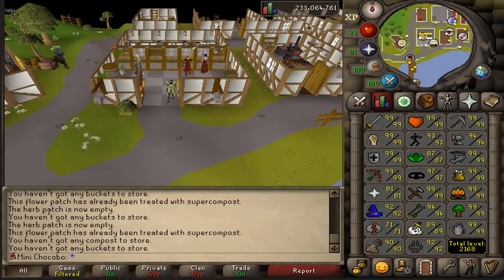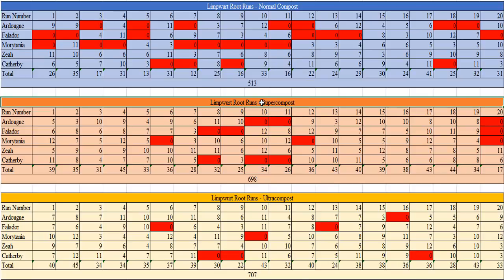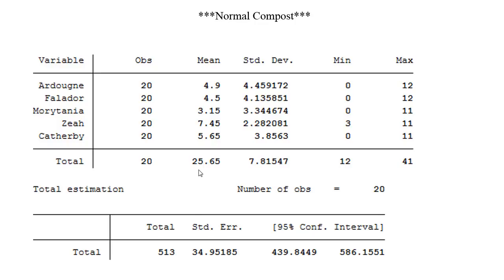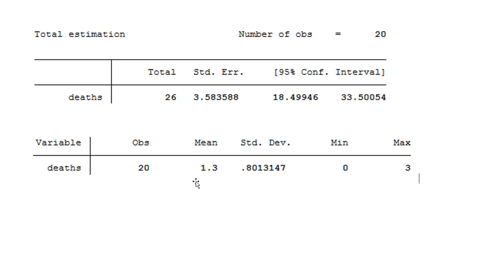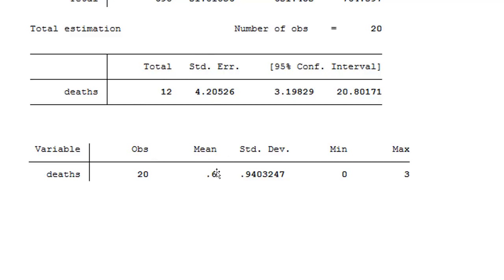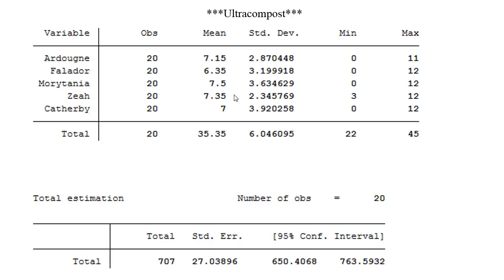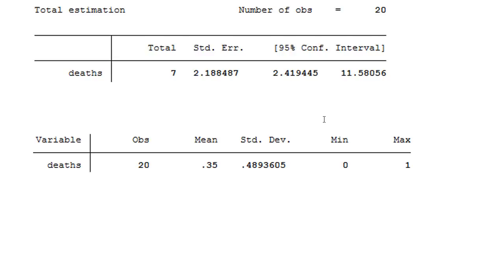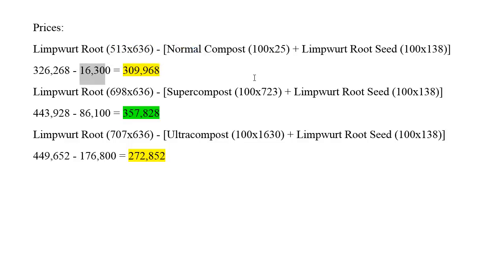Limpwurt Root Farming Data & Analysis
Timestamps:
0:00 Intro
0:52 Data Collected
1:56 Data Analysis Explanation & Normal Compost
5:20 Supercompost
7:23 Ultracompost
10:28 Prices & Profit
12:21 Experience
13:42 Conclusion & Outro